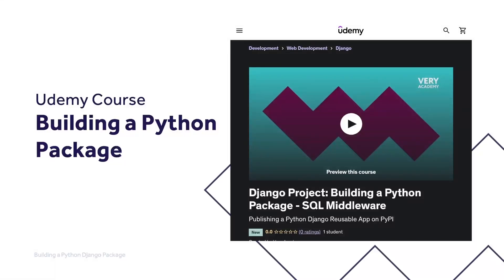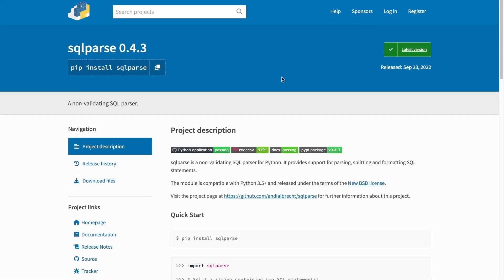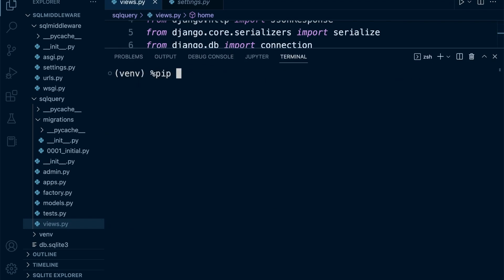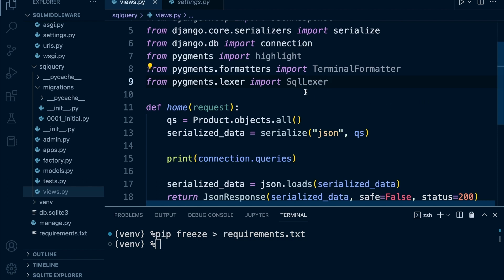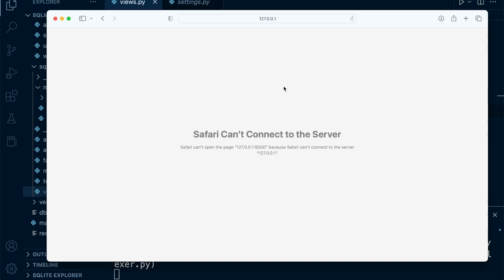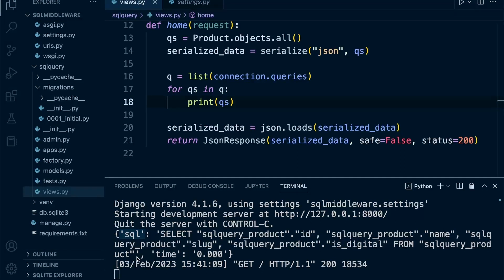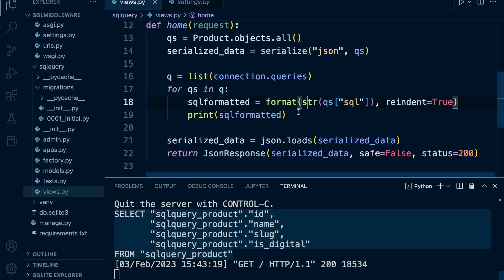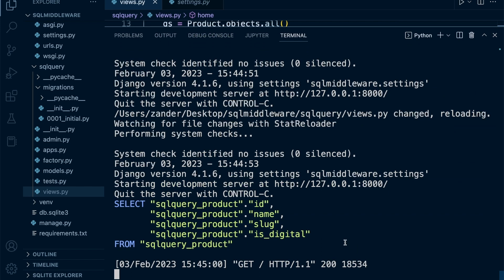Pretty Print SQL Queries | Django Project | SQL Inspection Middleware | 9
This tutorial is part of the Django Project Python Package course. This tutorial teaches us how to pretty print the captured SQL queries in the terminal.